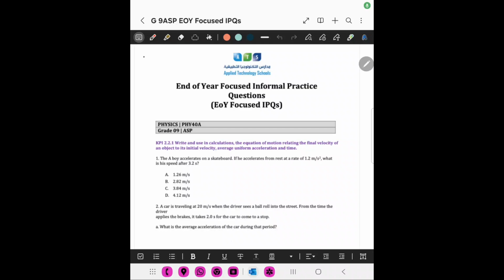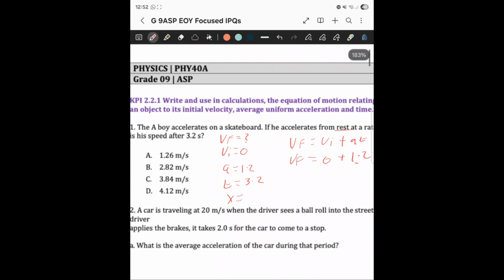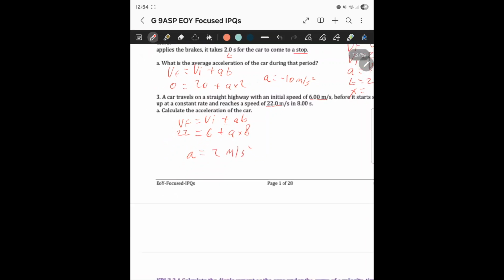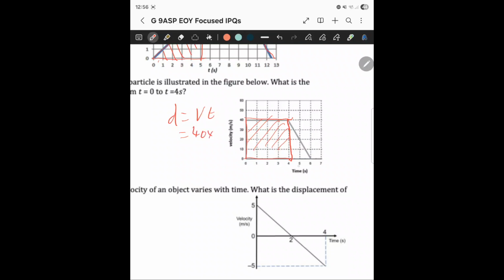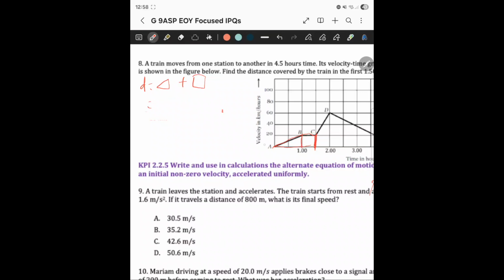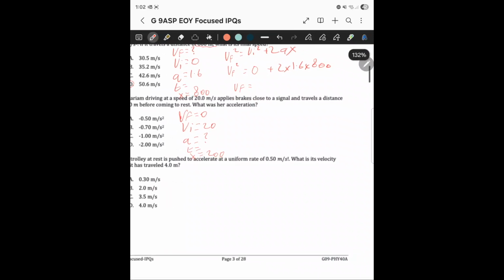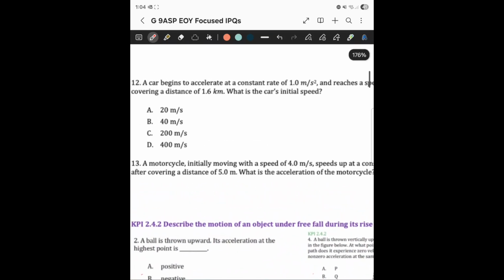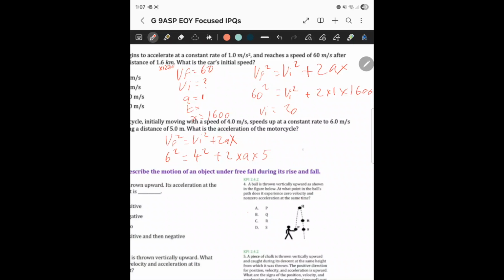G9 ASP Equations of motion EOY Focused IPQs 1 - ATS Physics